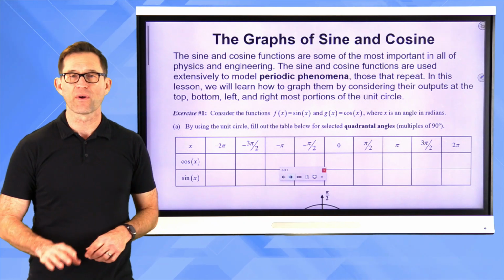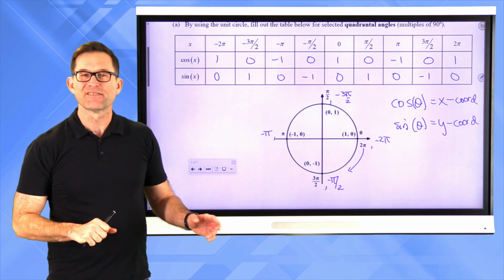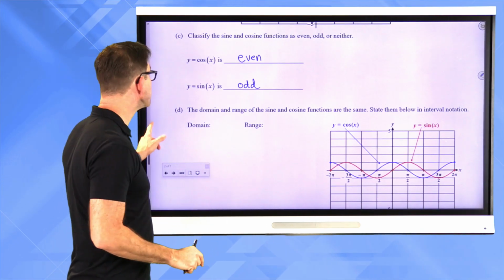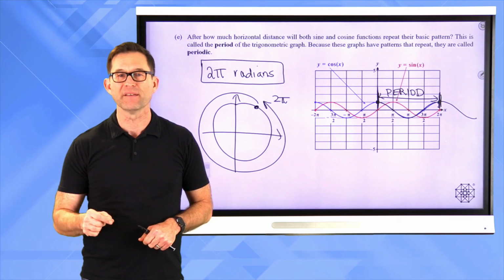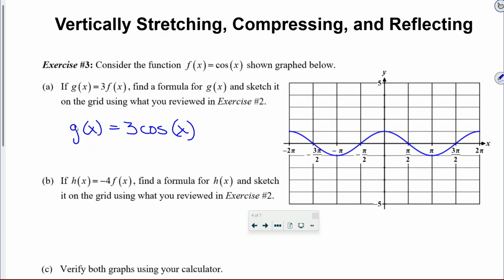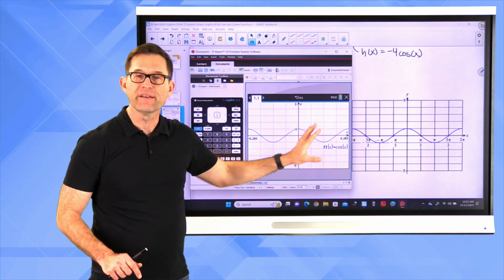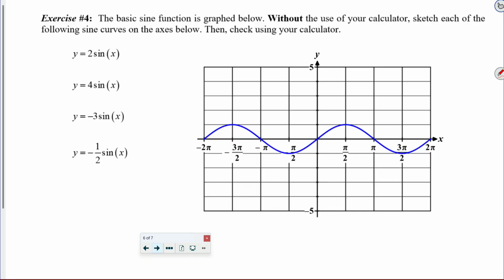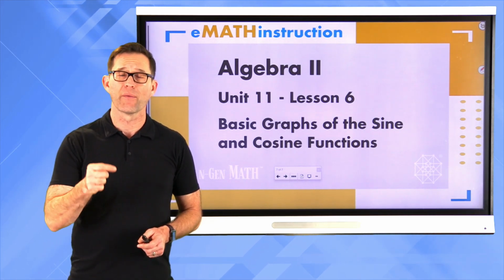N-Gen Math Algebra II.Unit 11.Lesson 6.Basic Graphs of the Sine and Cosine Functions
In this lesson, we learn how to graph y=Asin(x) and y=Acos(x). We also learn the terms period and amplitude and how they apply to sine and cosine graphs.